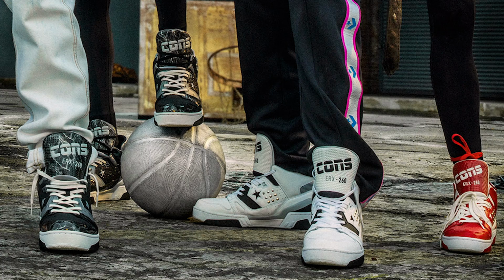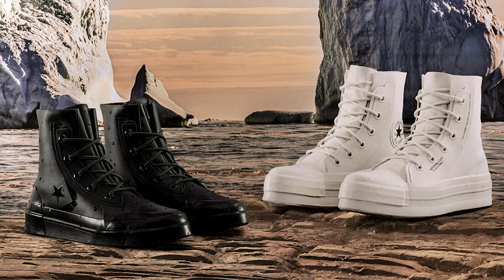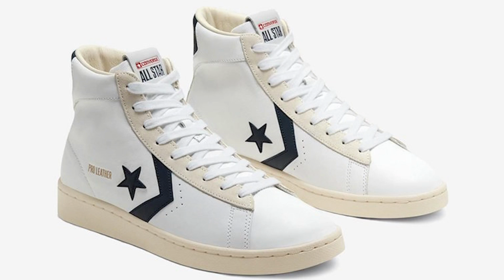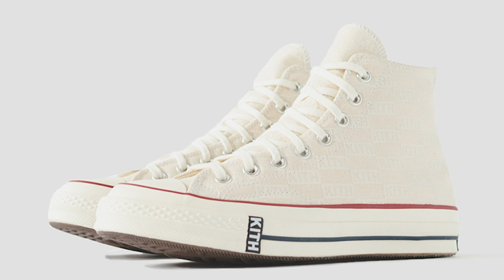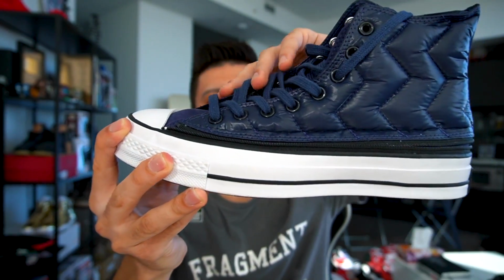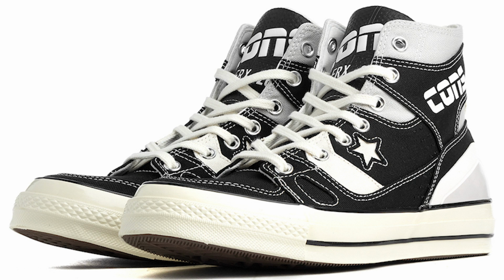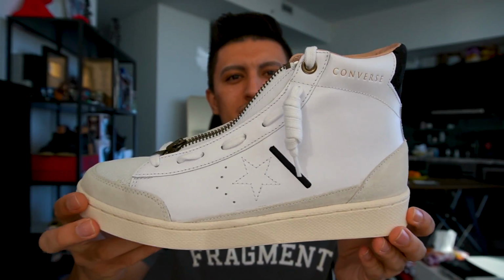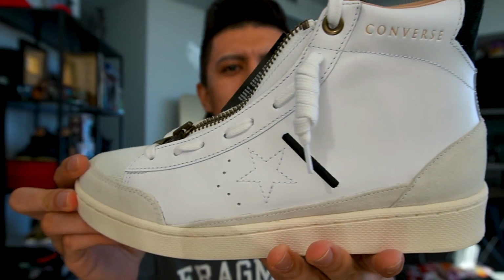Top 10 Converse Shoes you NEED in Your Collection!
Today we cover my Top 10 Converse sneakers you can buy! All of these Converse shoes were released in 2019! My CONVERSE Sneaker Collection
LINKS to some of the sneakers mentioned below!